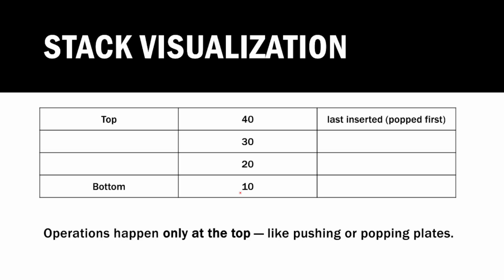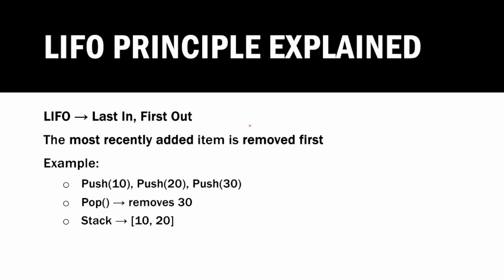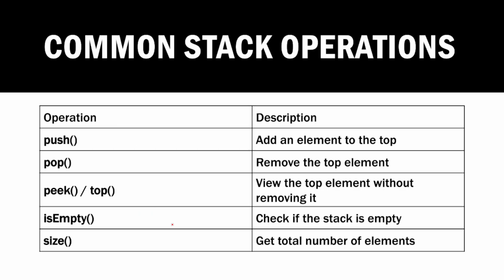Stack in JavaScript | DSA Explained with Example | JDCodebase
In this video, we’ll learn about Stack in JavaScript — focusing on DSA concept + coding example in a simple and easy way.

💻 What you’ll learn in this video:
What is a Stack in DSA?
How LIFO (Last In First Out) works
Real-life examples like Undo, Browser History, and Call Stack
Applications of Stack in DSA